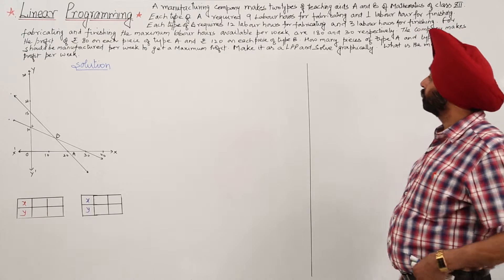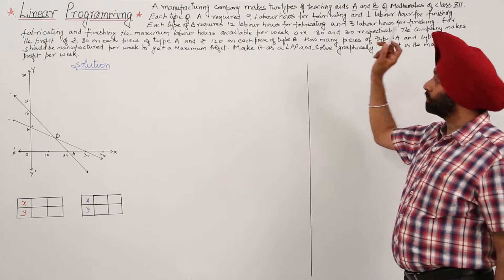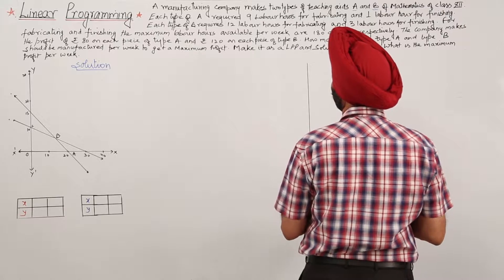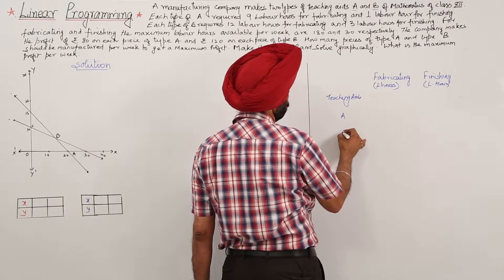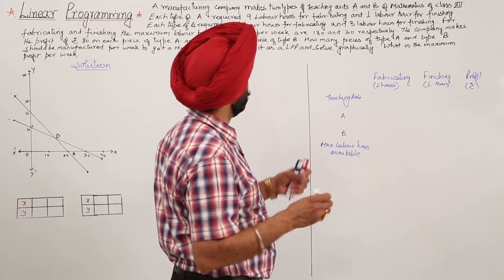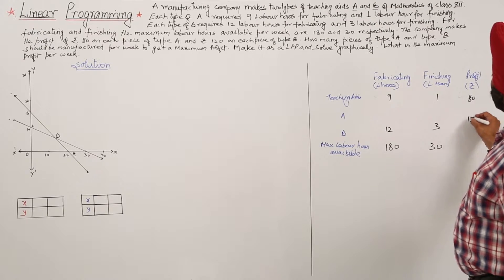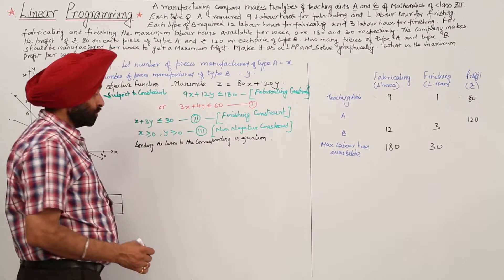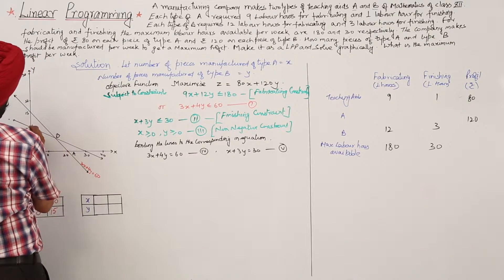Best Free Topic l ICSE MATH XII l LINEAR PROGRAMMING l Important Question l L1365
Linear Programming (ICSE Class 12) have been explained in this bullet course and each and every minute detail has been covered so that students have a thorough understanding and can deal with any question based on this topic.